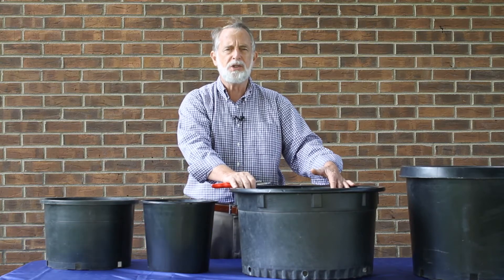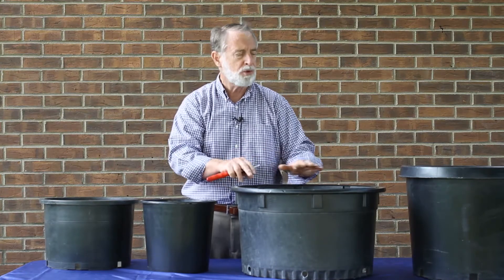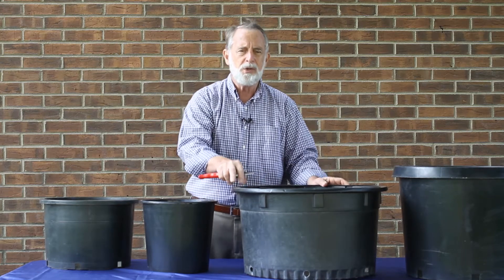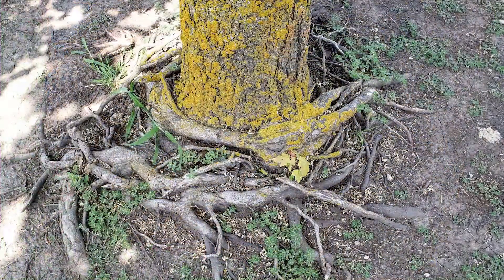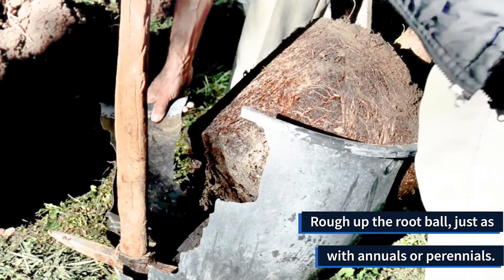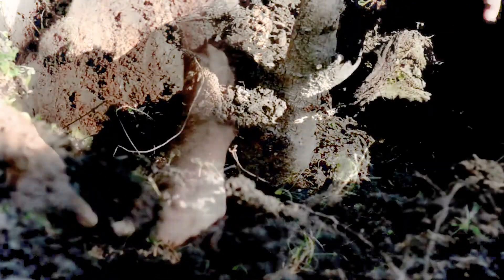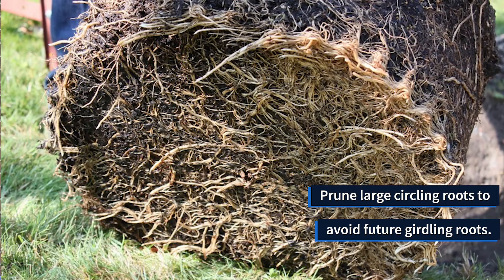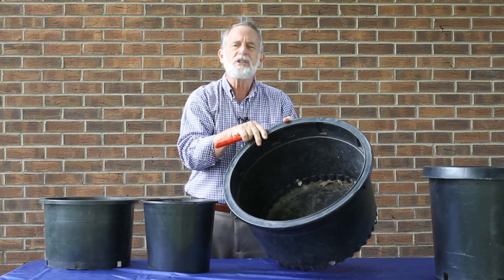This Week in the Garden - Tree Planting and Girdling Roots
ILLINOIS Extension Educator Richard Hentschel reminds us how to avoid girdling roots when planting trees and shrubs this fall. September 2020.